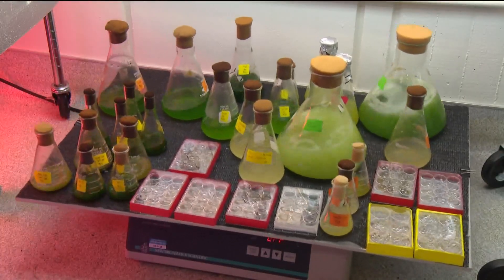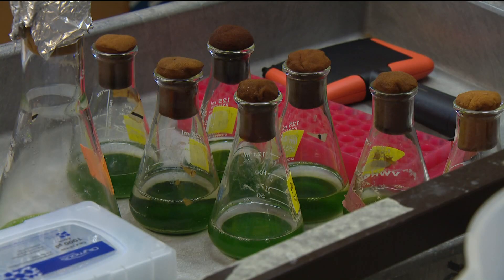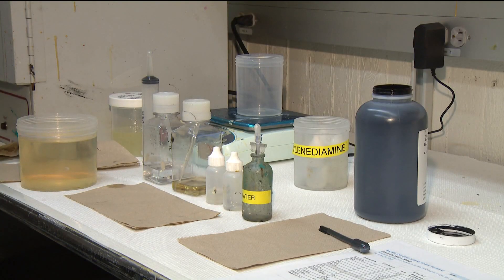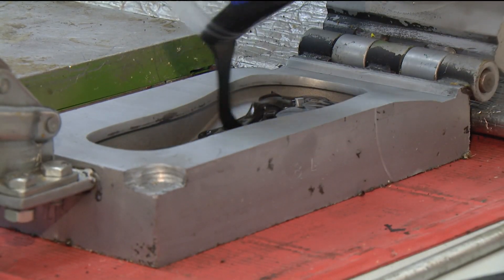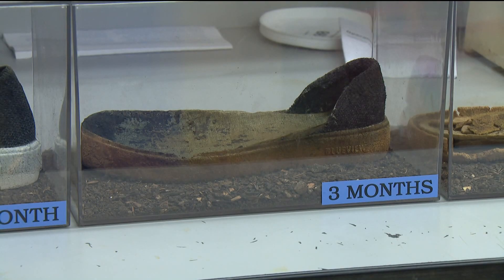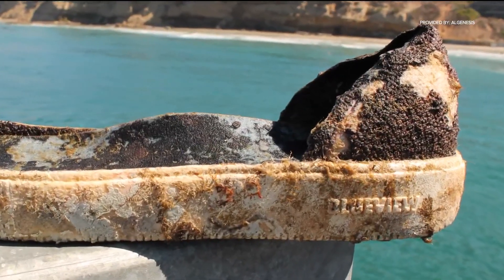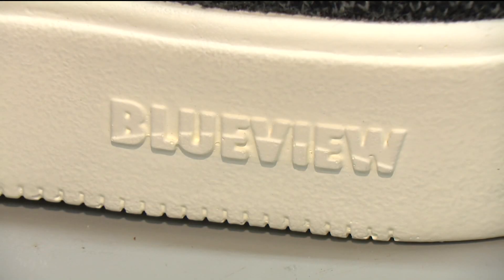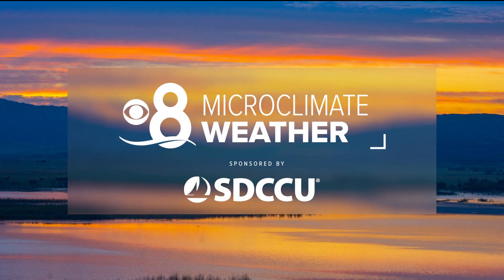Students at UC San Diego making sustainable shoes from algae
You may not think of algae as being something you can wear, but a team from UC San Diego is working to change that.

There are tiny, microscopic plants in the ocean that help us stay alive by clearing carbon dioxide from the air. Those plants are algae and they provide oxygen and food for millions of marine animals, and now algae is being used to create biodegradable sustainable shoes.

“This is in every ocean, every river, every lake. They’re survivors, they’re the first organisms on the planet, they’re the reason you and I can breathe,” says Distinguished Professor of Biology Stephen Mayfield. Now algae has turned into a source of inspiration for his students to replace plastic products.

“Every ocean is covered in plastic trash, how did we do that? Why did we do that?” Professor Mayfield asks.

Wanting to solve major environmental problems, Professor Mayfield tasked his students to use algae to help clear the world of plastic pollution, “we have significant problems caused by us that there are scientific solutions to.”

Their solution came in the form of footwear.